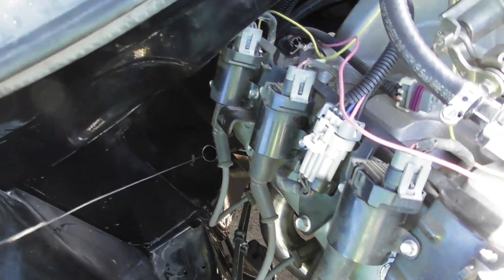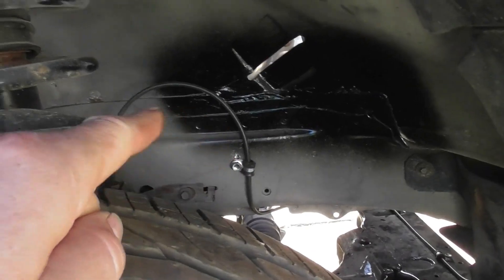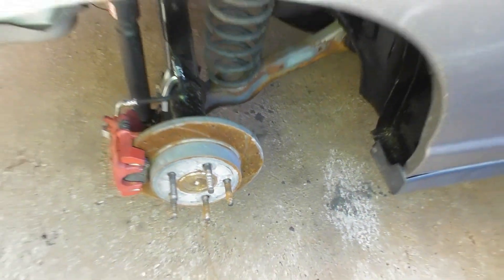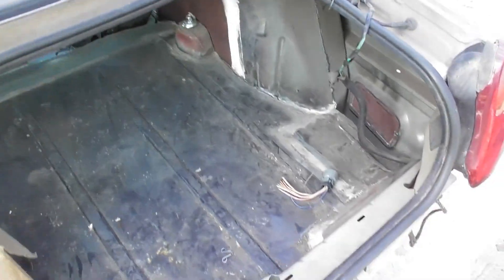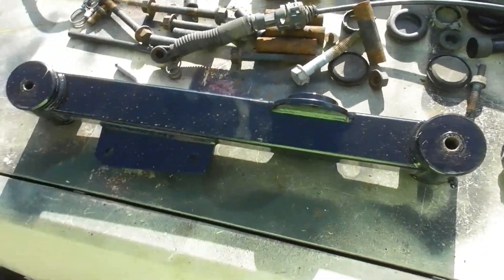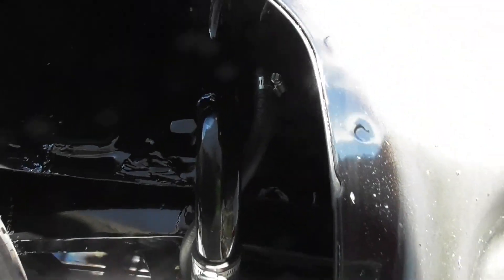radiator fans brake fuel tank lines headers 06 monte fwd to rwd conversion project frankenstien 16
a look at what is being finished up underneath to get frankie to run. the radiator, fans, brakes, fuel tank & lines, headers, and other misc needs on the monte carlo. this is the 16th vid of project frankenstien. we start with an 06 montecarlo that is front wheel drive. it is to become rear wheel drive, via an aluminum block 5.3 ls, backed by a 4l80e transmission, and a 8.8 mustang rear axle. see how we do it in this vid, follow along as we go through the process of going from wrong wheel drive to right wheel drive. from v6 to v8 it can only get better! the future might include nitrous, a turbocharger, and possibly a 6.0 or 6.2 LSX for more power. plans are to run it at the local drag strip once it is finished, hopefully thats sooner than later.
similar years of these w body cars are 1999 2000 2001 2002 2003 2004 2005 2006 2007, pontiac grand prix,  Chevrolet Impala / Impala Limited, Buick LaCrosse / Allure.